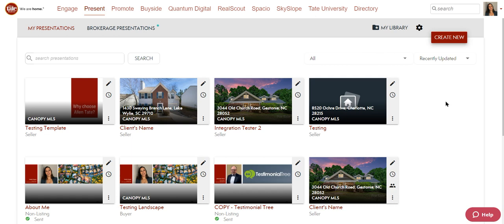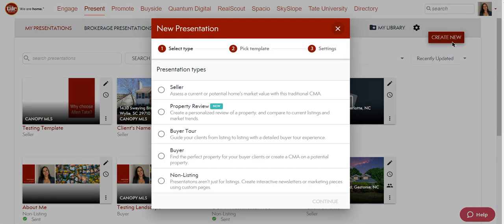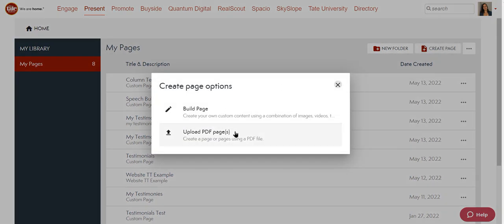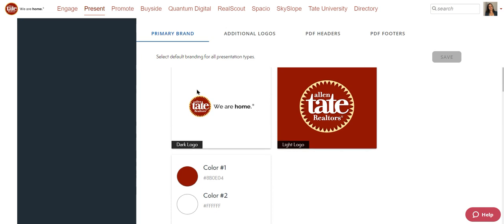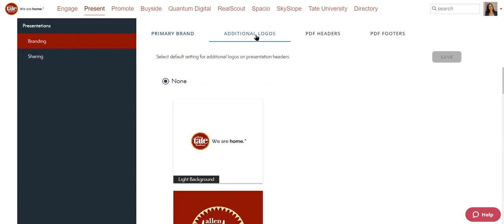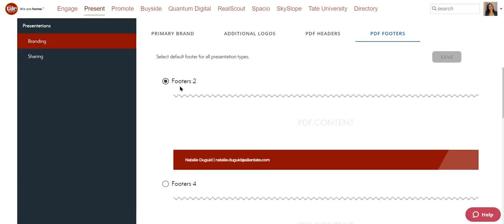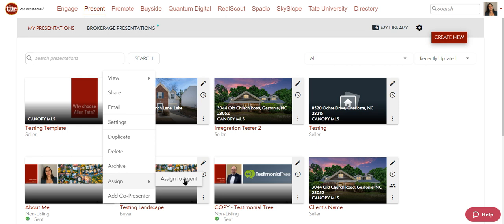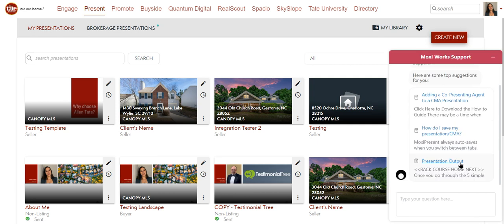Present Dashboard Details